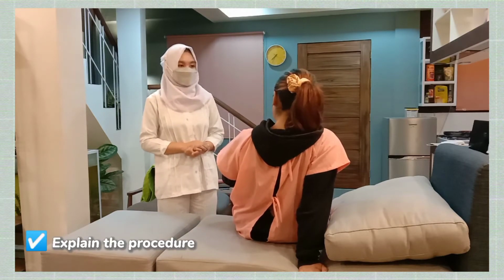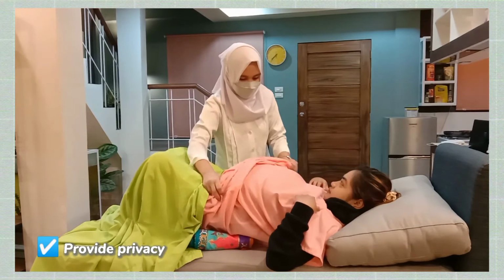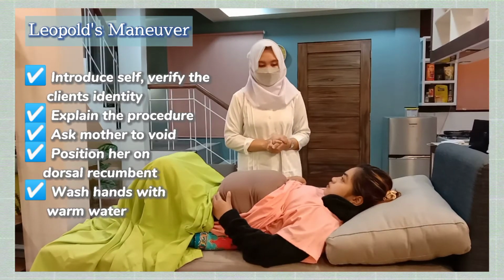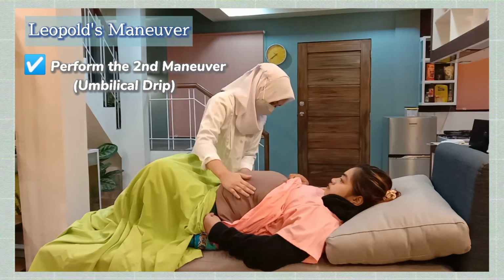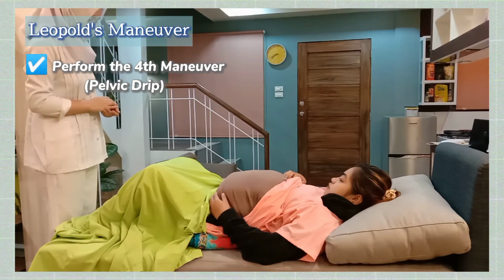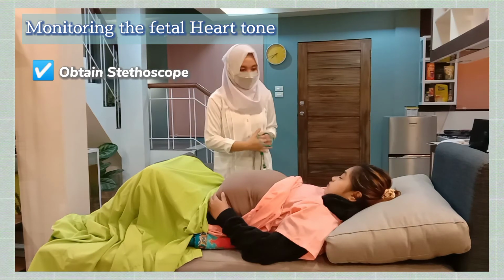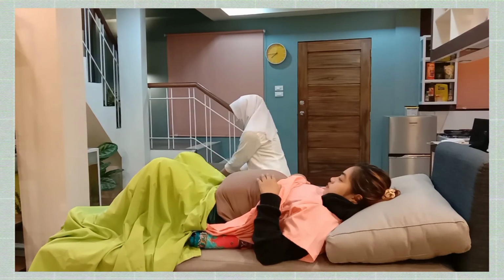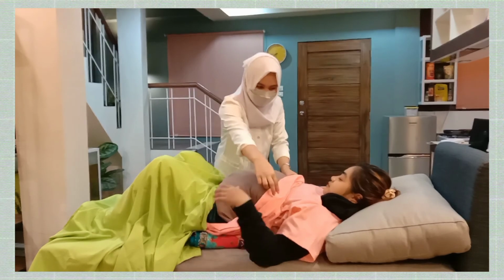Return Demonstration | Measuring Fundal Height, Leopold's Maneuver and Monitoring Fetal Heart Tone